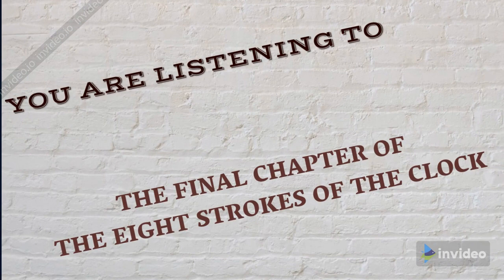The Eight Strokes of the Clock - Final Chapter by Maurice Leblanc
The thrilling mystery, The Eight Strokes of the Clock, concludes with Chapter - 8.
I hope you have enjoyed this exciting mystery, by Maurice Leblanc, as I have.
Featuring Mysteries, Poetry, Romance, and a whole grab-bag of great audio stories. Something for everyone! Until next time, be safe and kind to each other.

Your support is always appreciated.